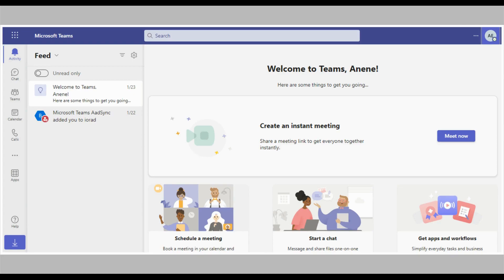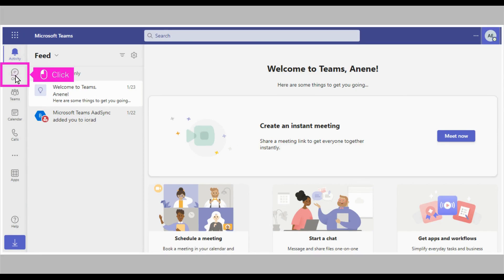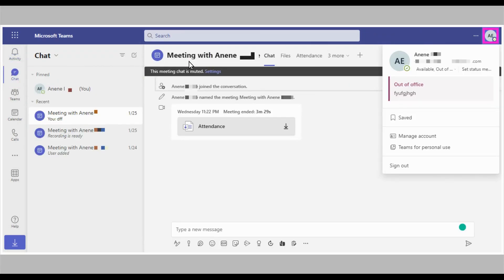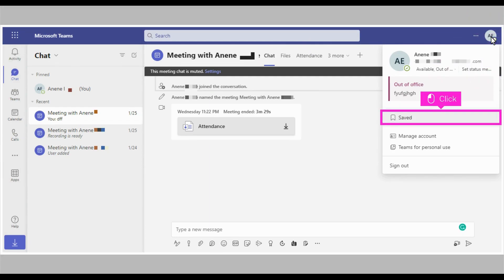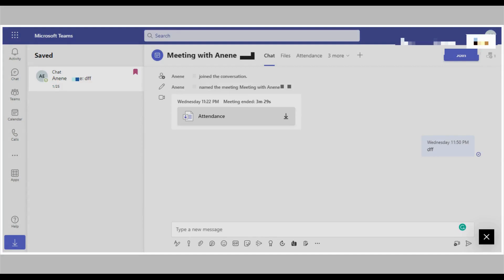Microsoft Teams - How to access saved messages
Watch this quick & easy tutorial to see how in Teams, it's easy to find and resume a previous conversation by using a keyword or name search.